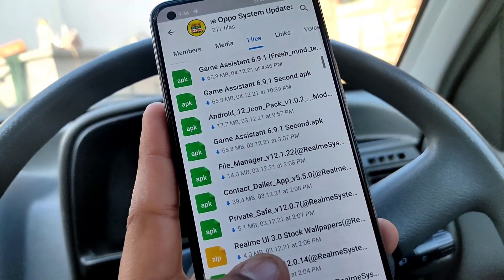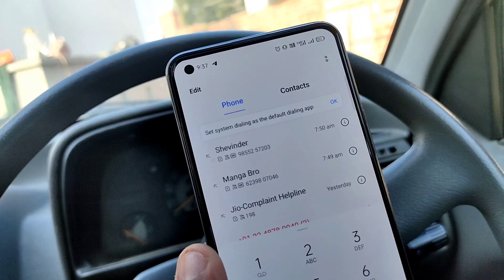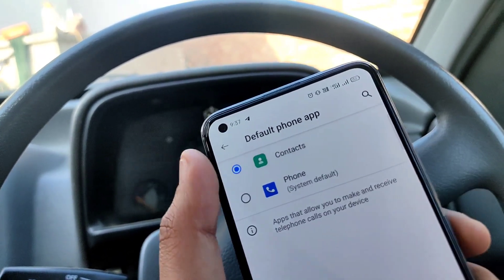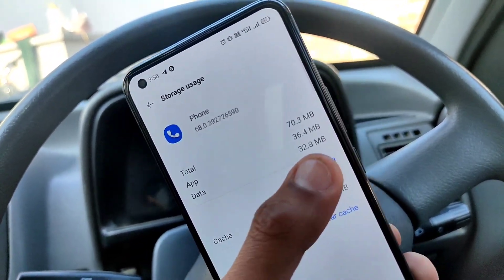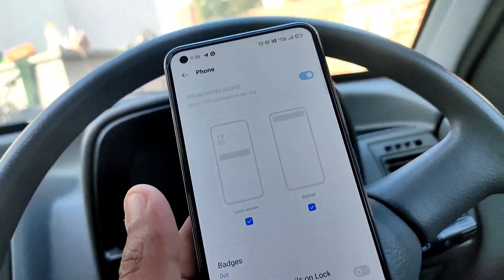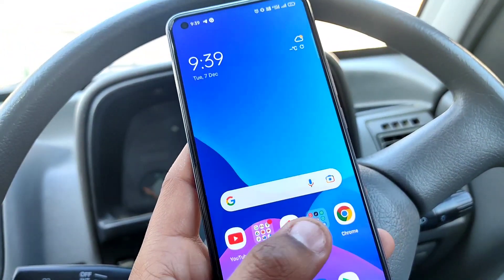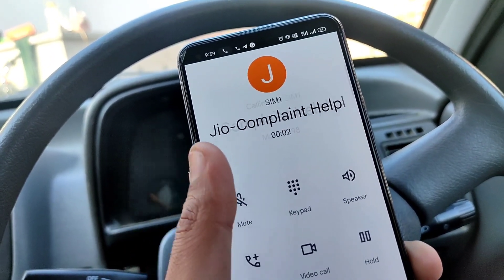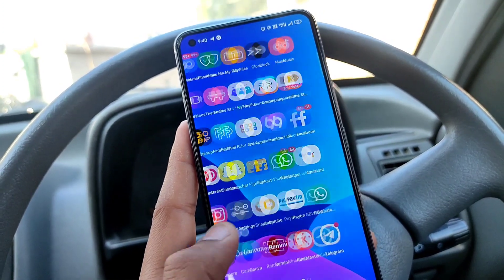Realme Call Recording Without Announcement | Install Realme Dialer | 100% Live Proof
Hi everyone, in this video you"ll see the solution of realme google dialer call recording announcement problem in this video I will show you 2 easy steps to install realme dialer on your realme device and in this dialer app your call recording announcement problem solved 100% with proof

Fresh Mind Tech